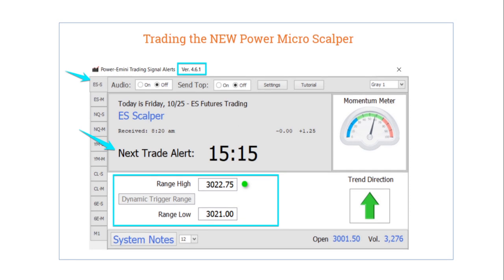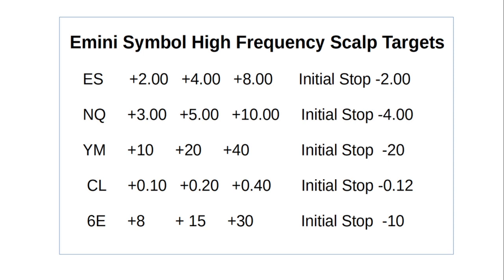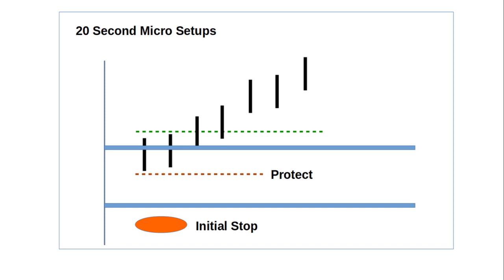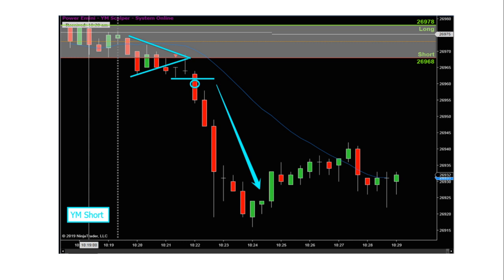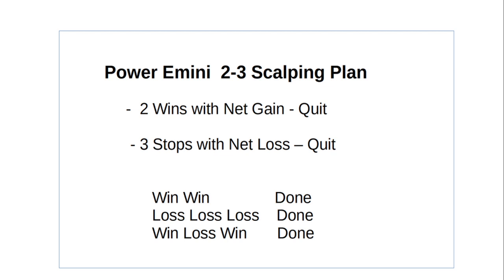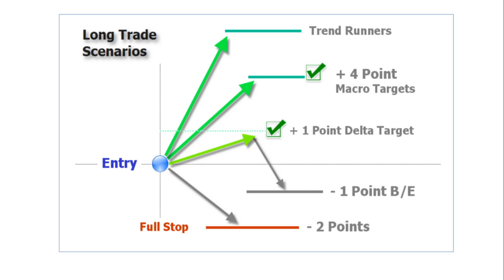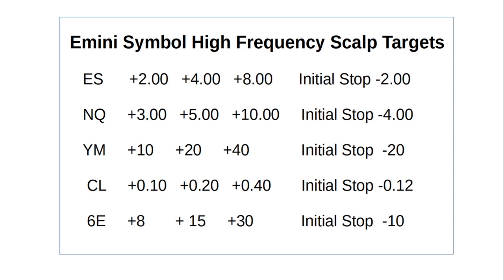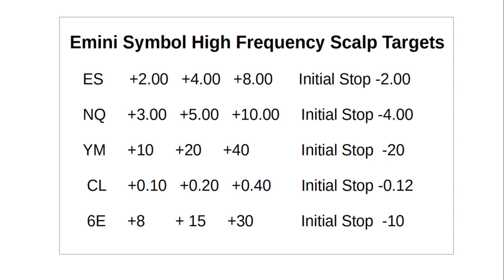InvestingSystems Live Stream